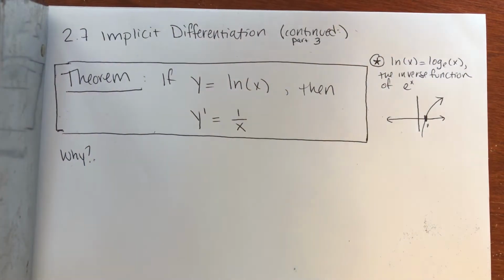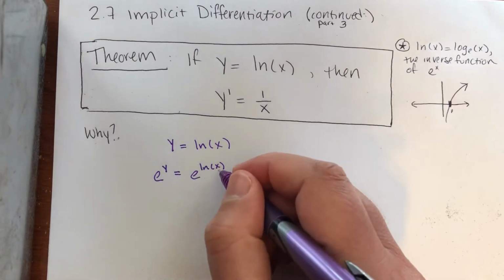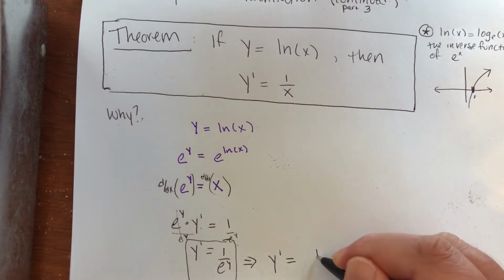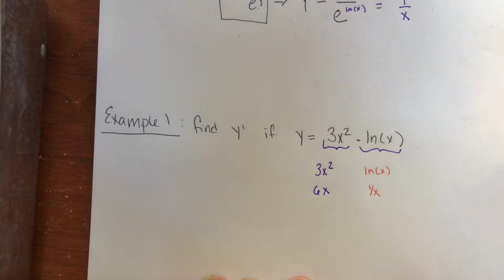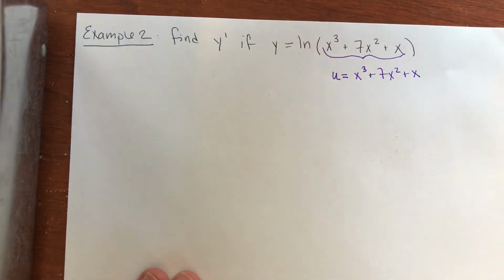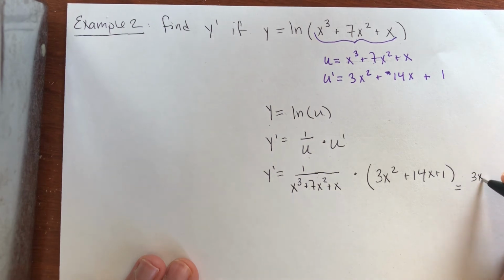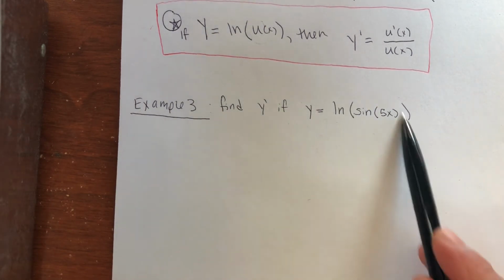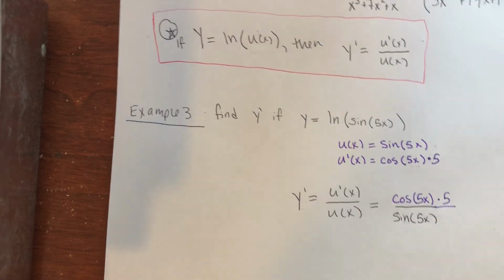Calculus 1 2.7 Implicit Differentiation (Part 3)